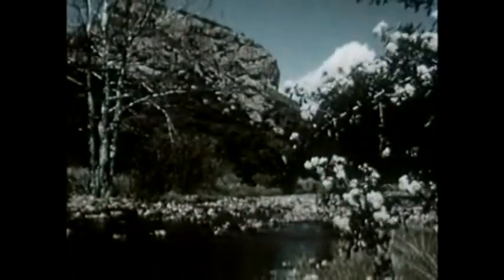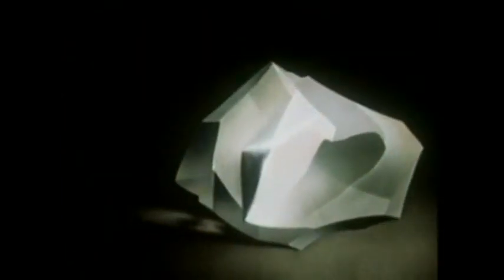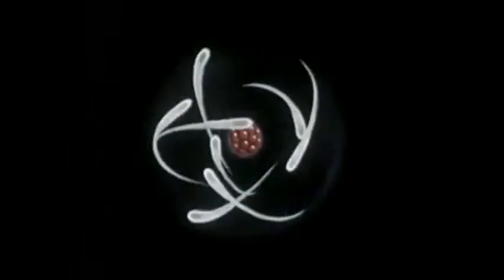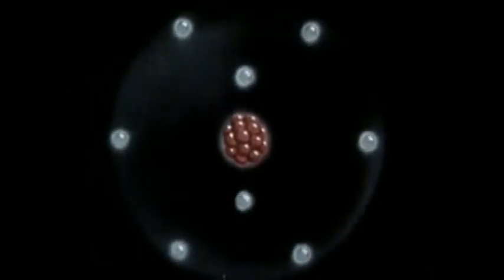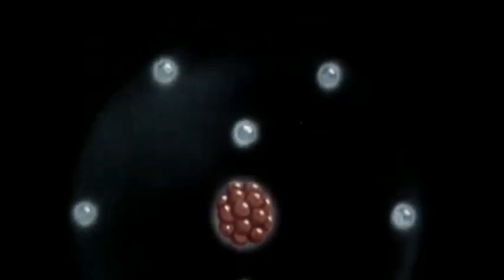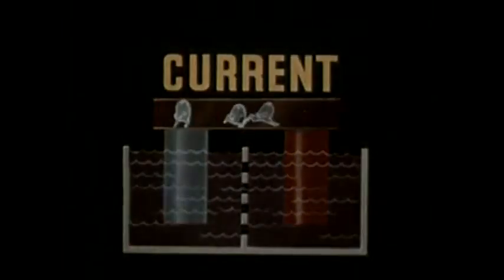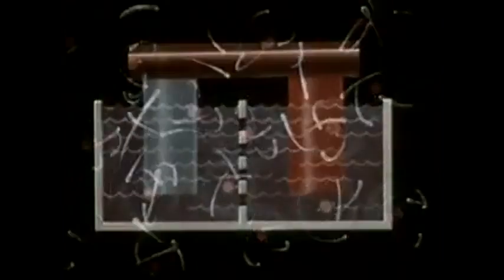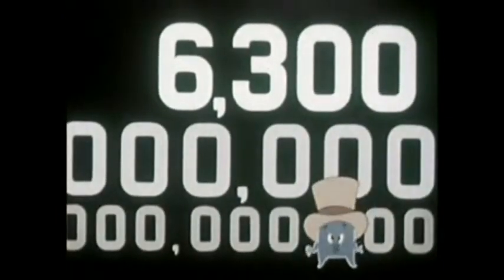Principles of Electricity "1945"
Internet Archive

Herschel Telescope Spots a Star Spewing Powerful Water Jets into Interstellar Space